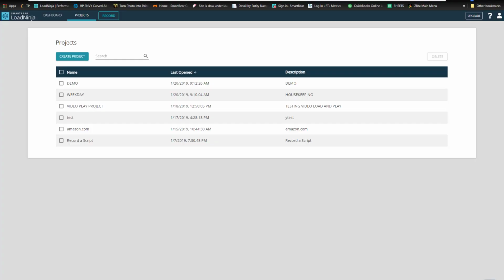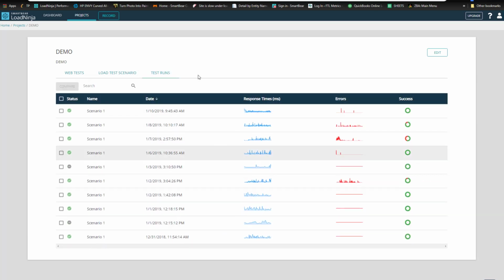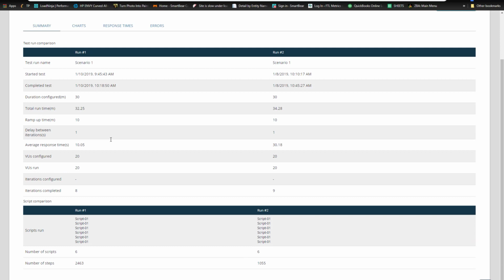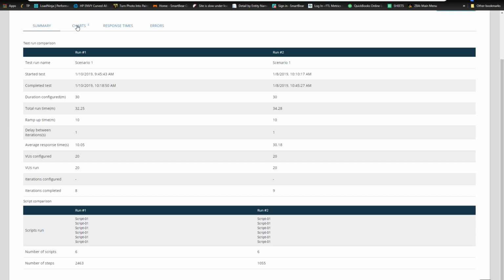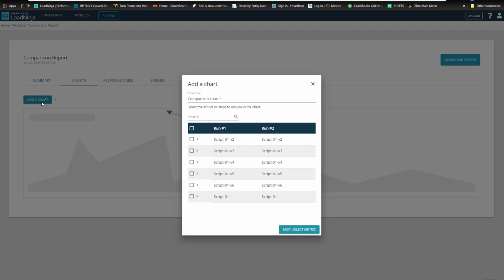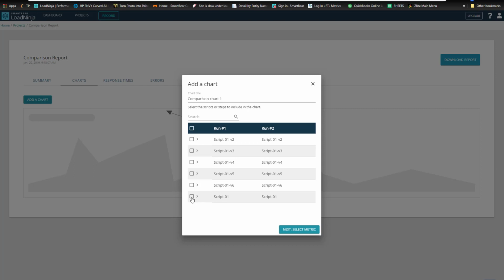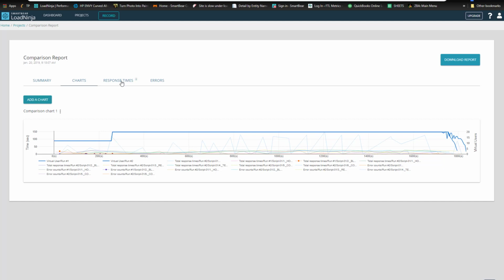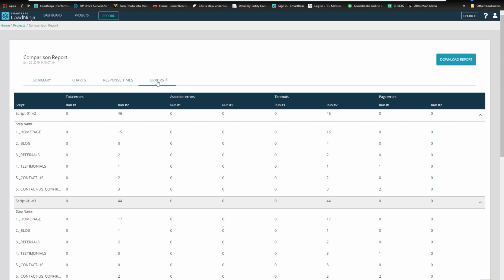Comparison Reports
A short video showing the comparison report feature in LoadNinja